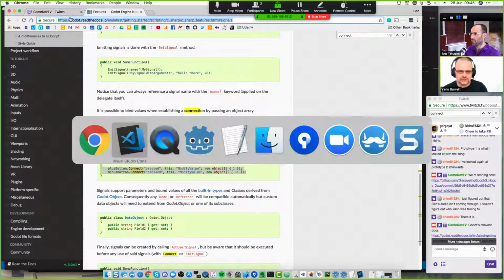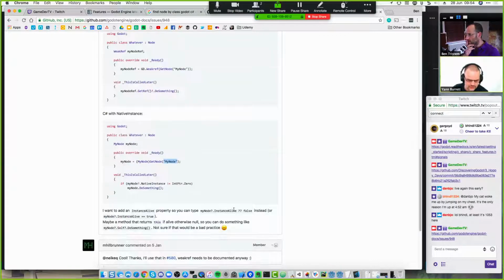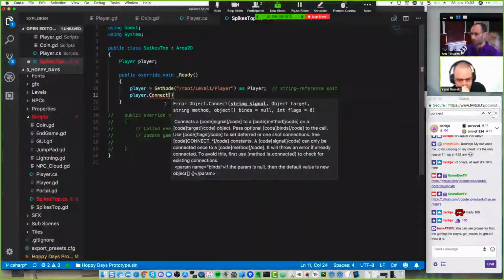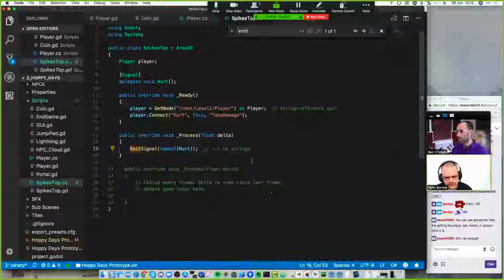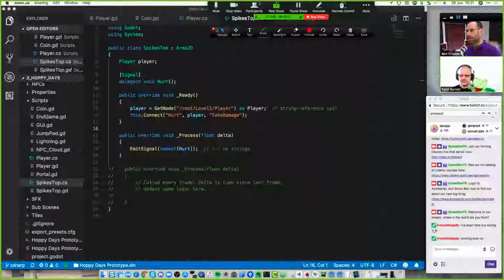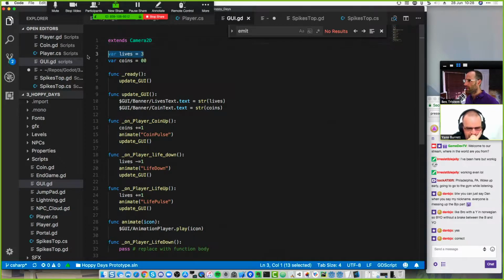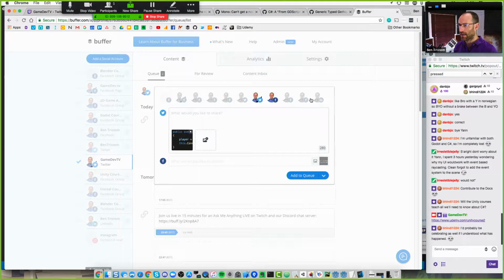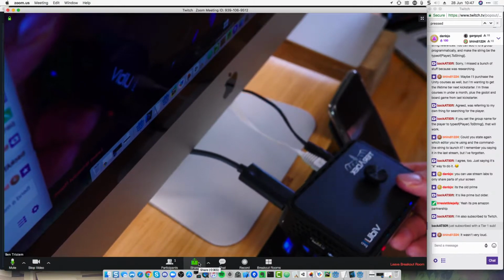Hoppy Days C# Conversion - Part 2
Join Yann Burrett and Ben Tristem as they convert a Godot Engine GDScript project into C sharp.

Buy the full course here...